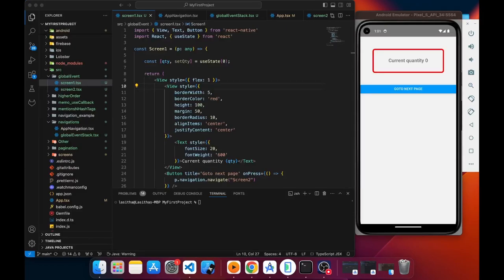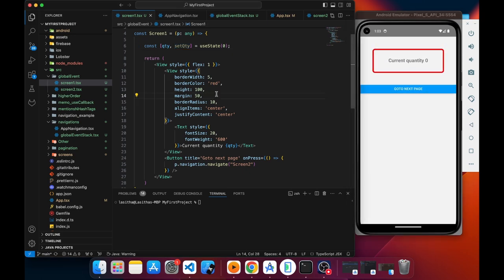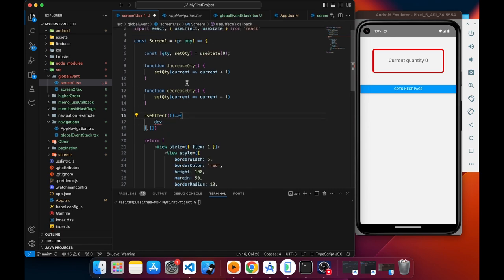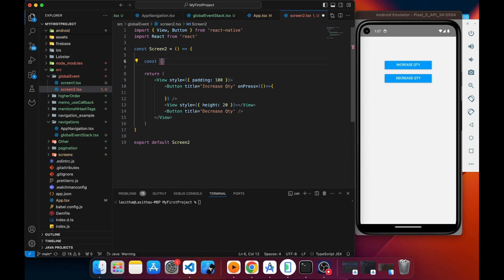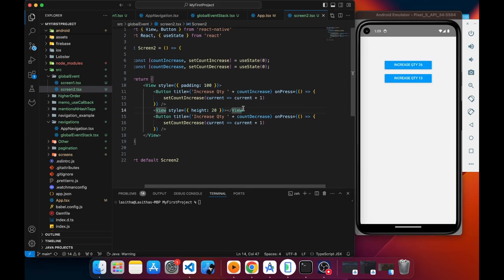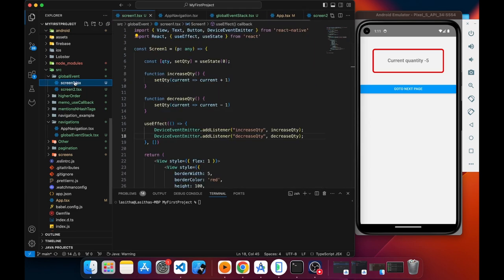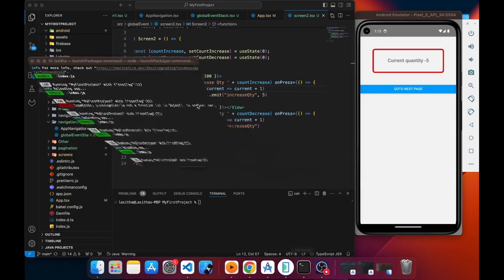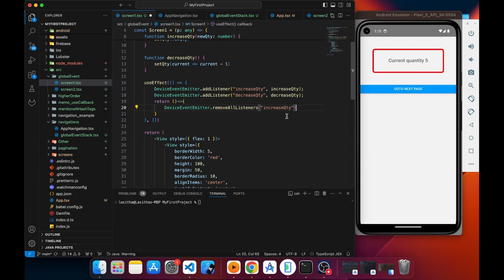React native | Call a function in anywhere you want without passing it - DeviceEventEmitter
Hello guys,

In this video, I will demonstrate how to have a function in the React native that can be executed anywhere. It will work like a global function.